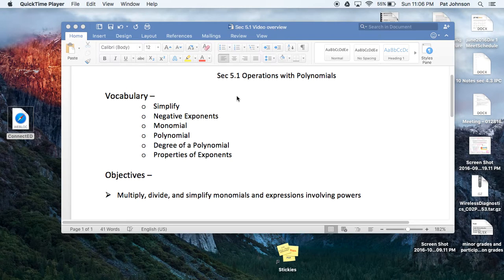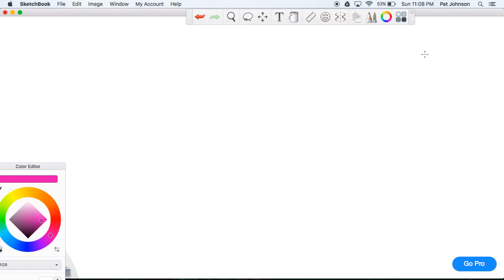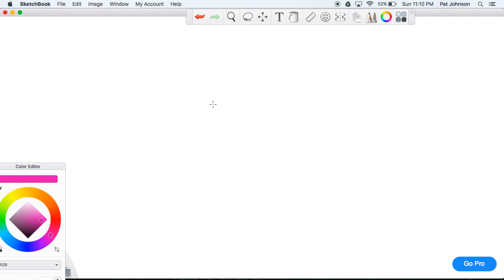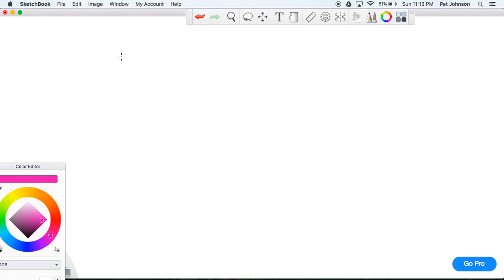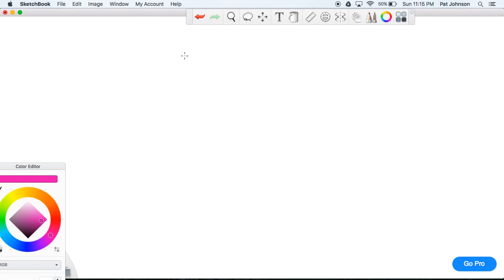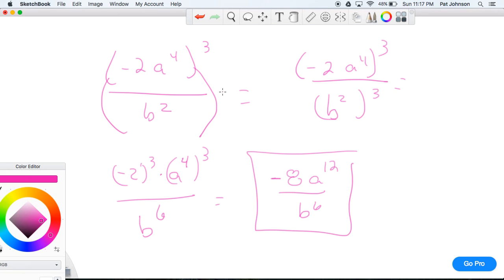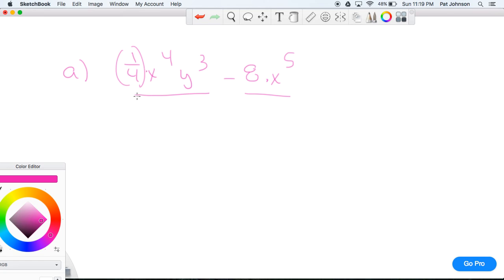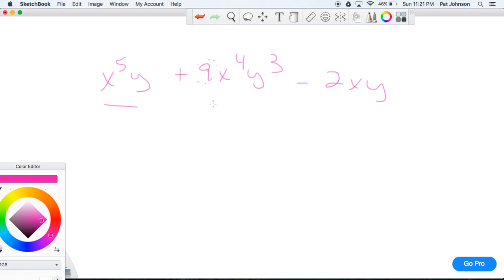Video Sec 5 1 part 1